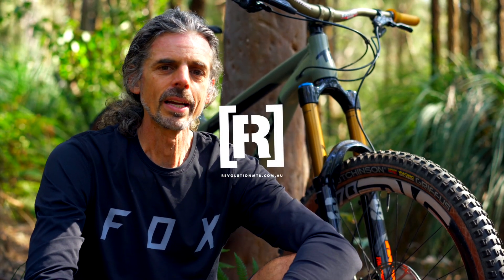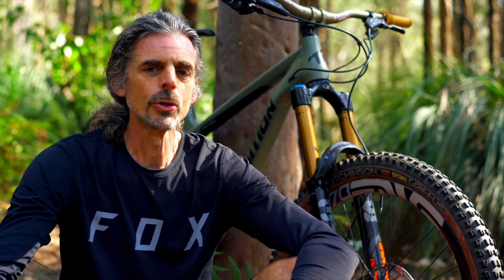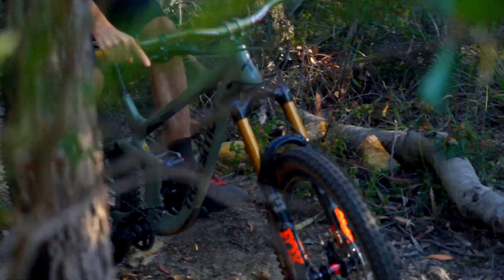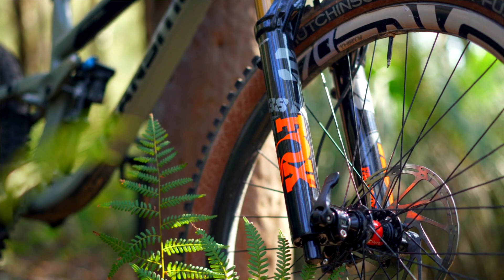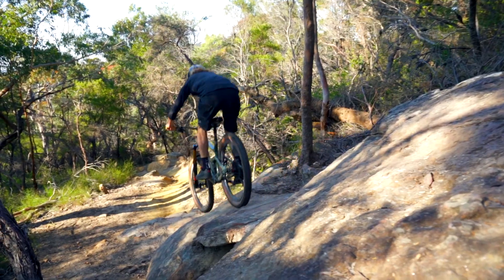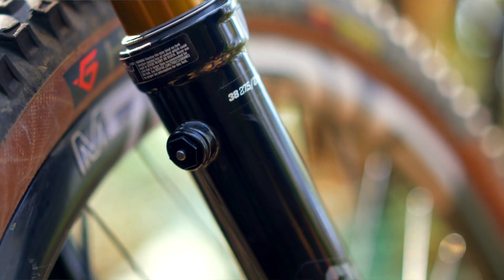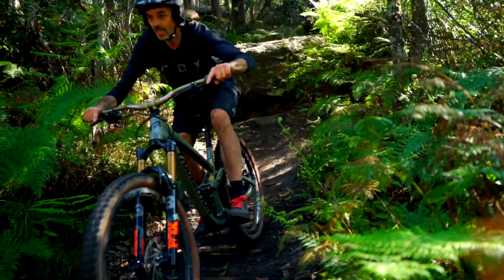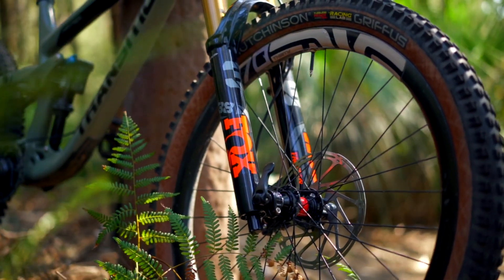Revolution x Fox 38 First Impressions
We've had a month onboard Fox's new 38 Factory fork and it's a banger. A very solid chassis, vastly improved compression, dialled floating axle clamp, bleeder valves and a whole lot more make this a single crown fork ready to play in the triple clamp world... We've got the full breakdown in the upcoming edition of [R]evolution.